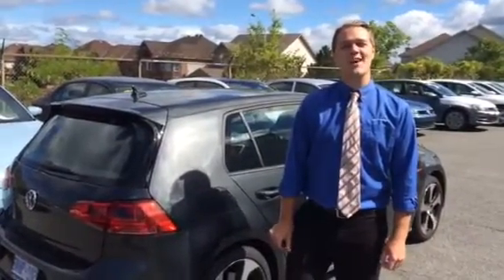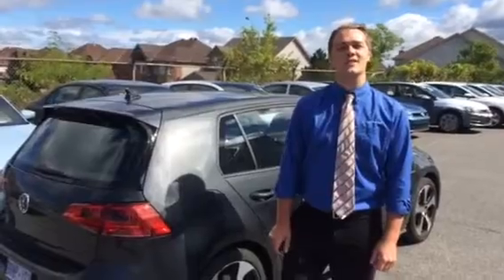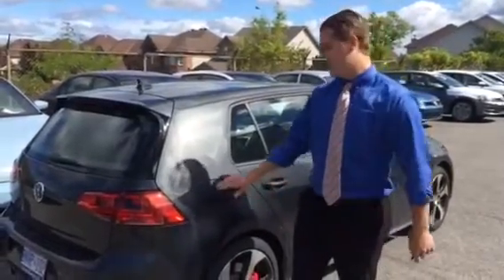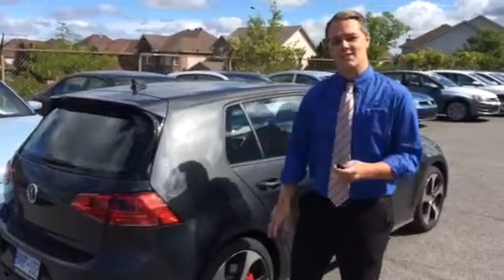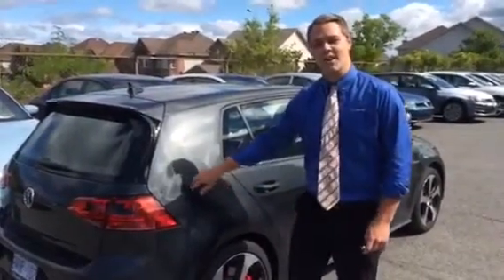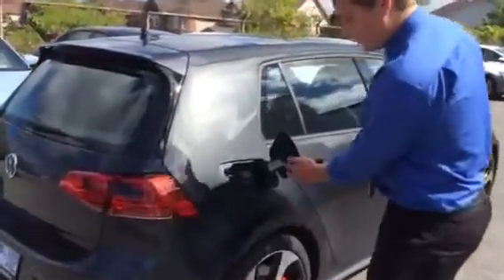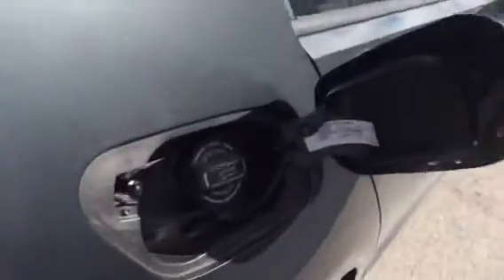Understanding Your VW Gas Cap - Volkswagen How To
Check out the interesting information about your Volkswagen's gas cap in this short informational video.